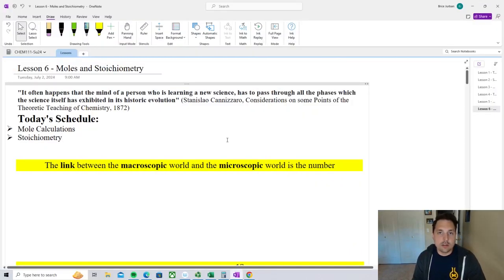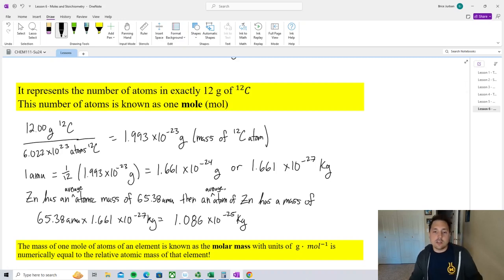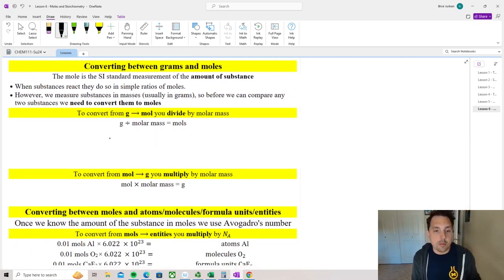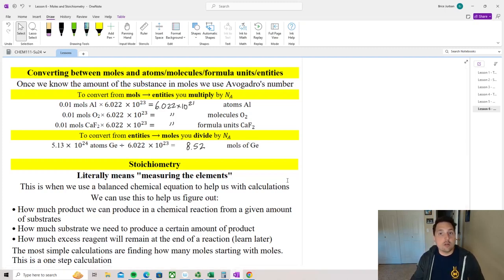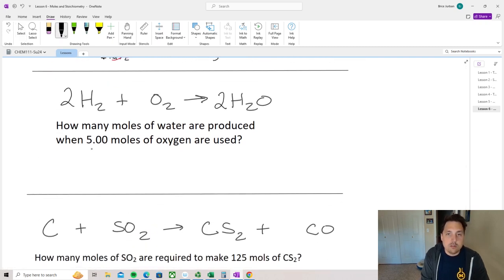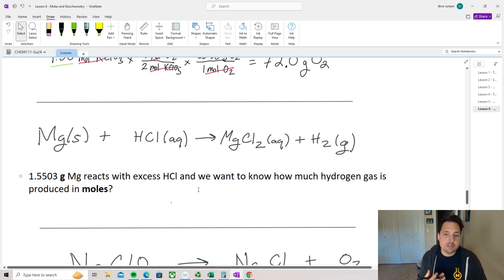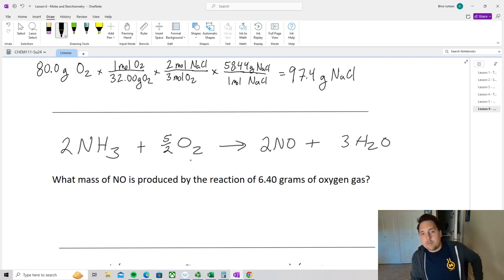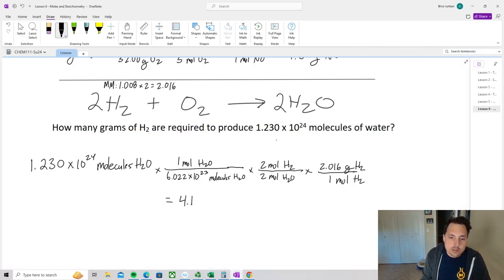Lesson 06 - Moles and Stoichiometry